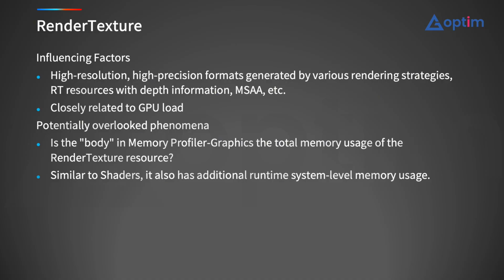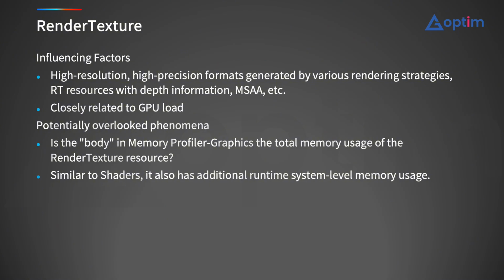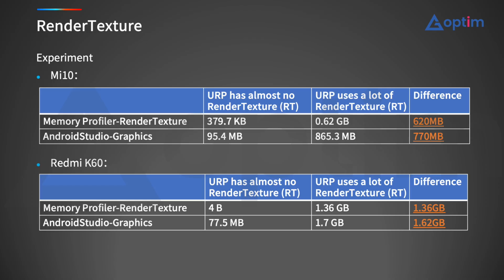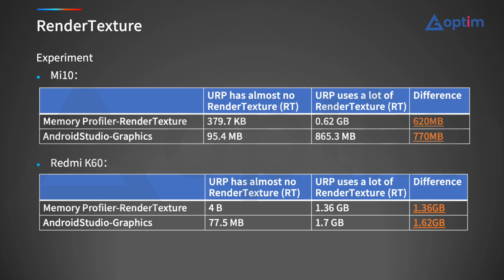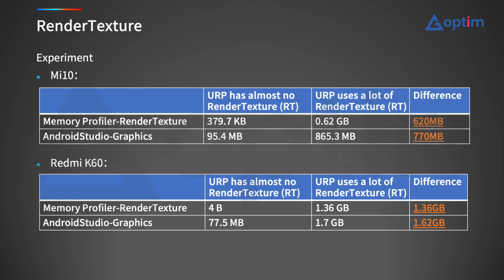Unity RenderTexture Hidden Memory: Why Your GPU Usage Is Higher Than the Profiler Shows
RenderTexture memory in Unity is often underestimated. Many developers trust the Memory Profiler, but real GPU allocation can be much higher due to driver-level overhead, framebuffer residency, and platform memory management. In this breakdown, we compare Unity profiler data with system-level GPU diagnostics on real Android devices and explain why hidden RenderTexture memory can cause crashes, fragmentation, and instability in mobile games.

🚀 Want to analyze your game's performance without setting up a complex profiling environment?